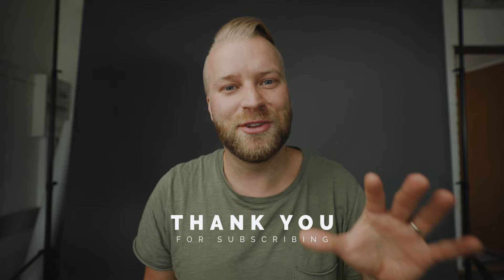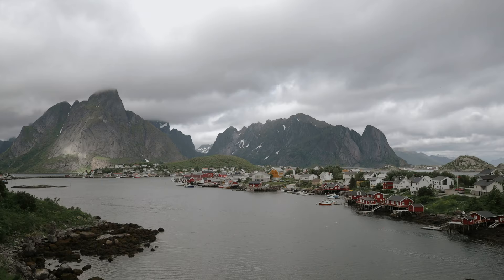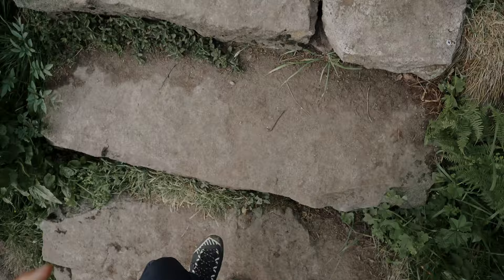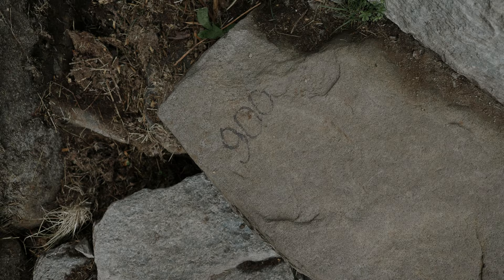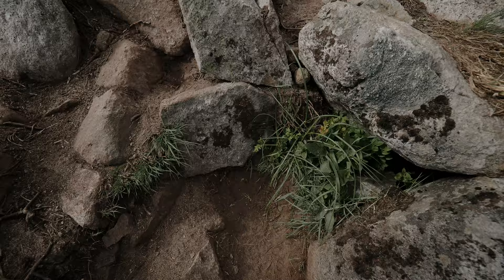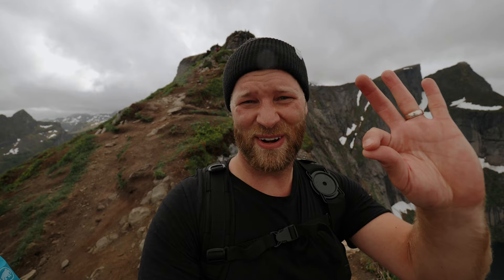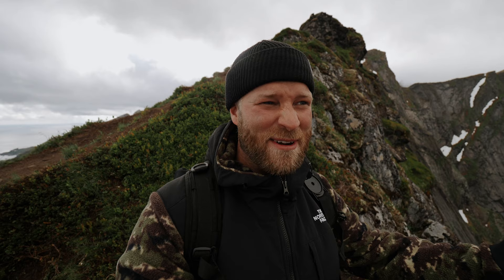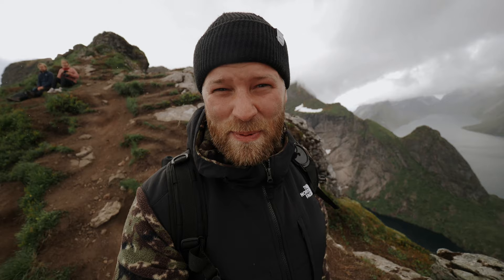Best Setup for Travel Vlogs | Olympus EM-5 mark iii + 12mm F2.0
► COURSES - INVEST IN YOUR LEARNING

Best Travel Camera Gear  Minimalist & Compact